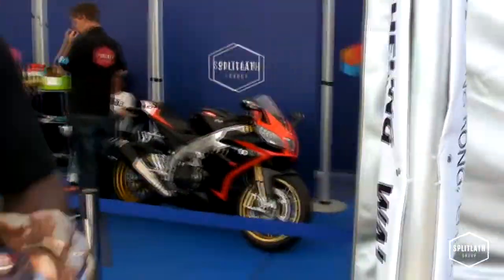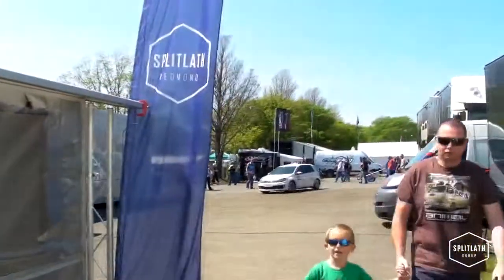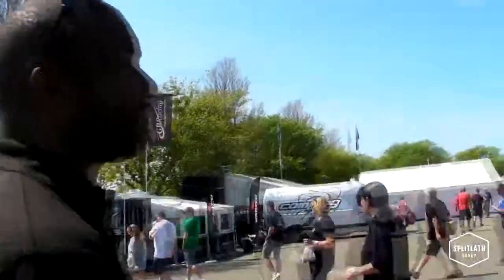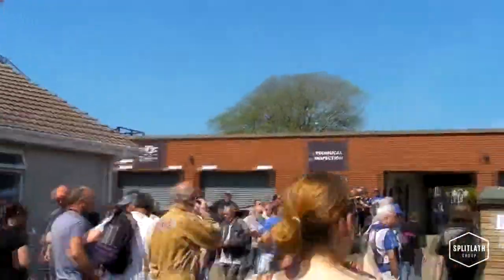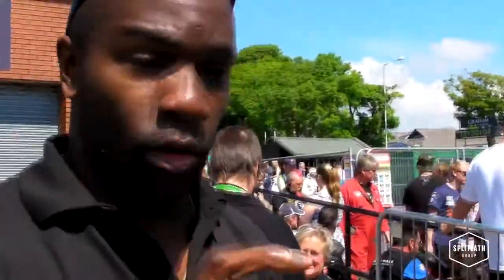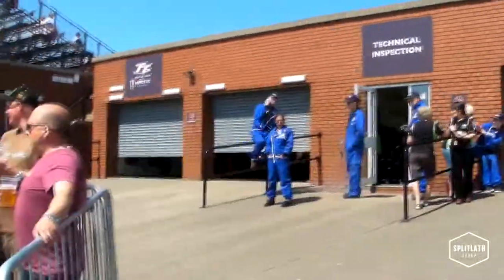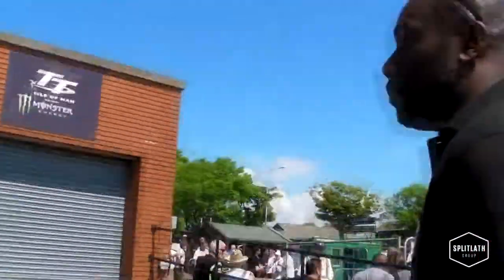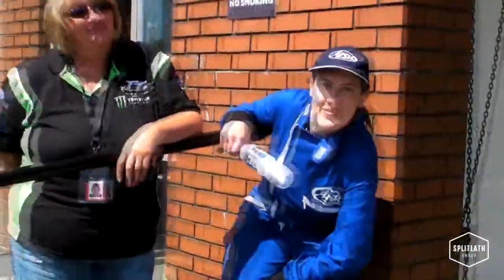Derek Redmond's Paddock Walk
Paddock/Pit walk with Derek Redmond at the 2013 Isle of Man TT describing what his riders go through before a race